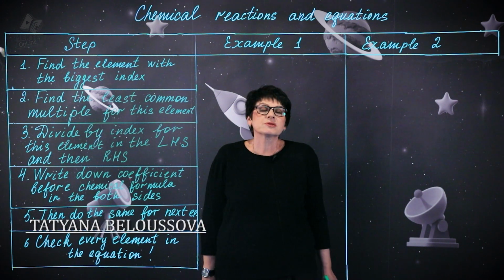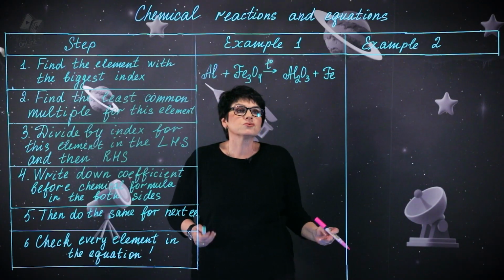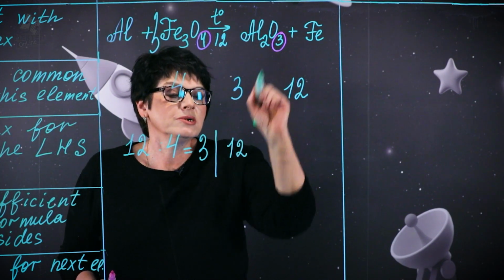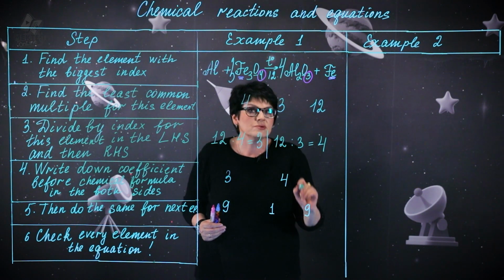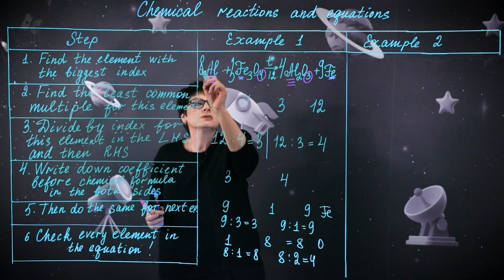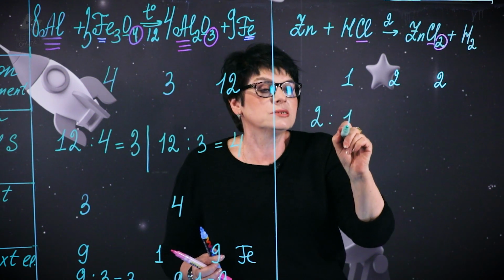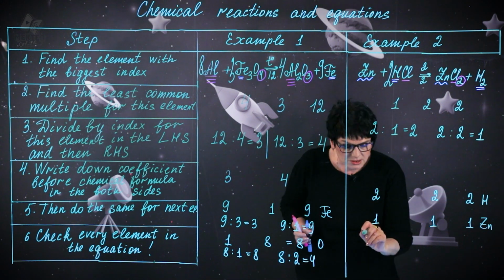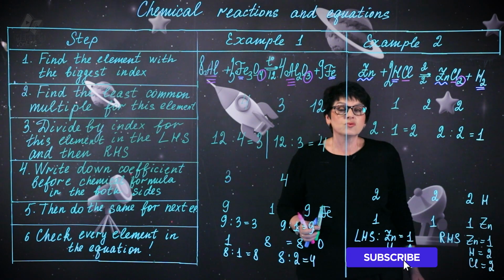Chemical Reactions and Equations. Part 3.